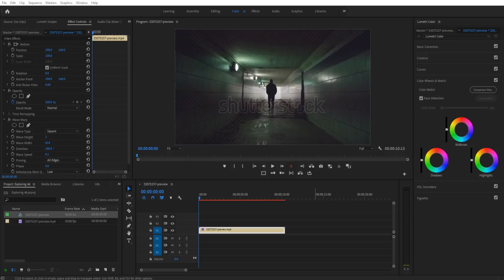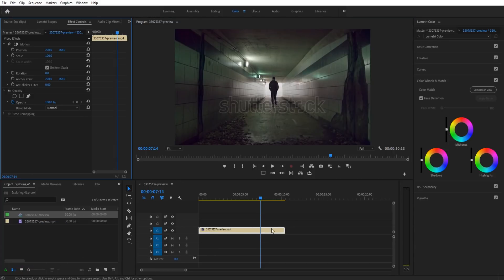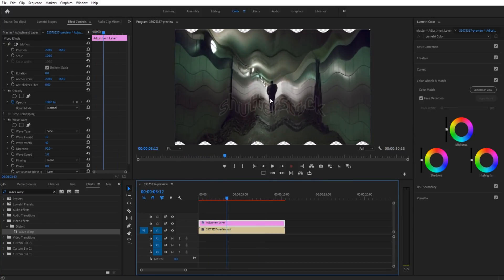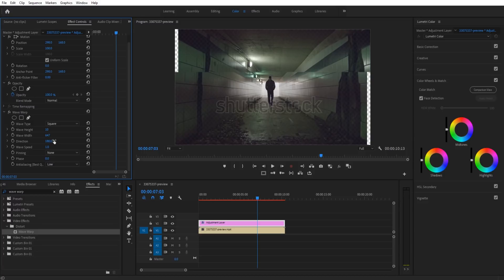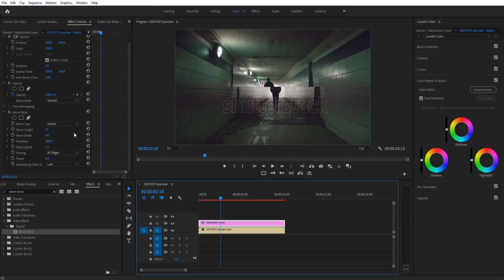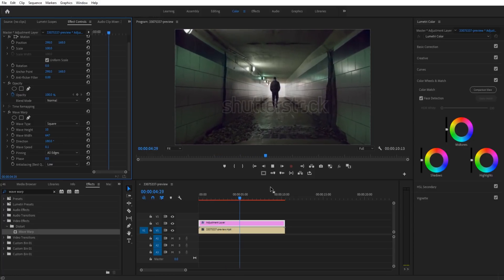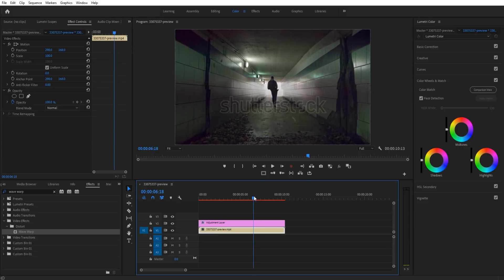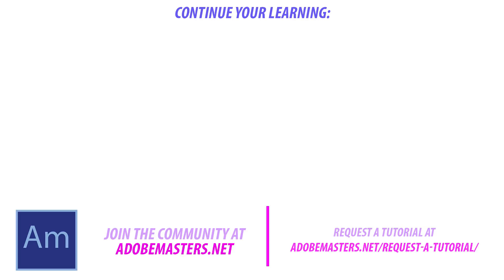How to Create a VCR Line in Adobe Premiere Pro CC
Today I go over how to use Wave Warp to Create a VCR Line in Adobe Premiere Pro CC.